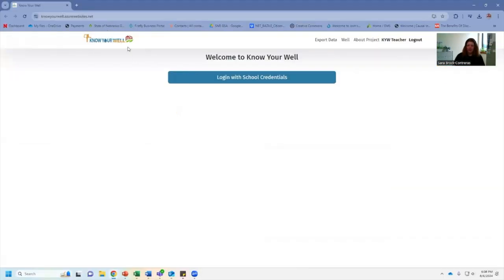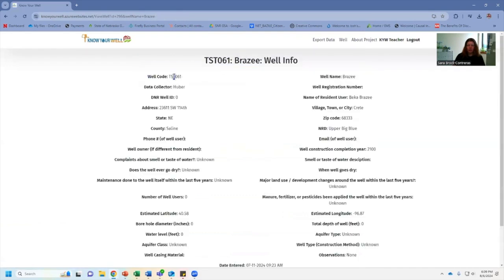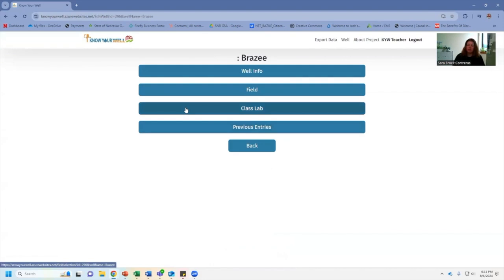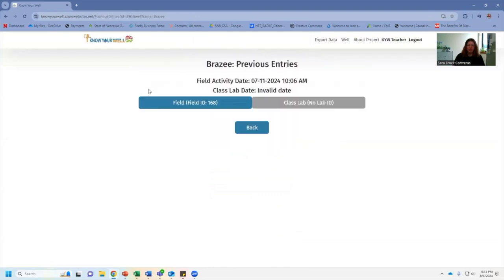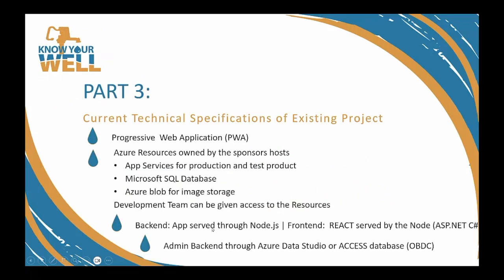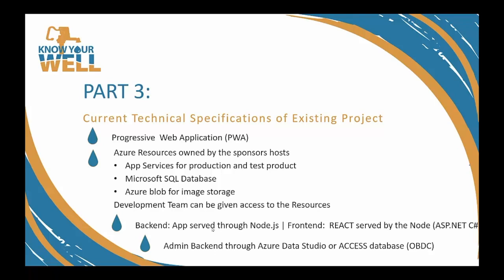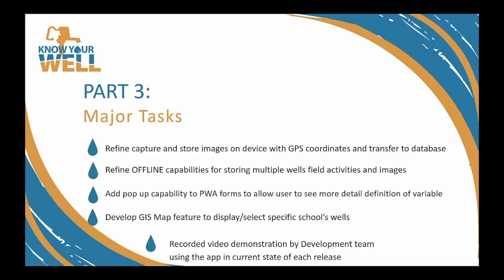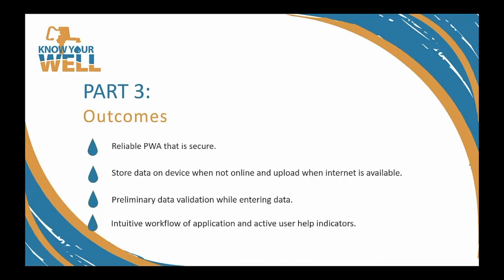Nebraska Water Center Pitch Video